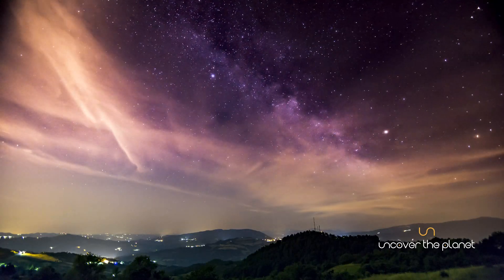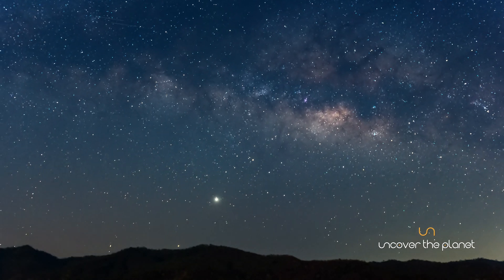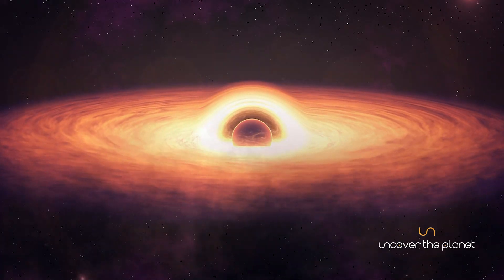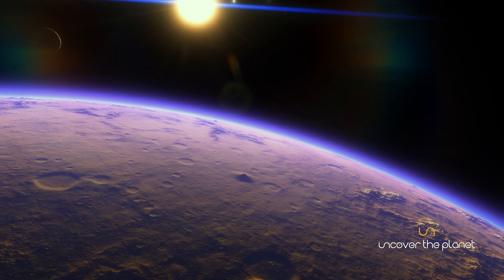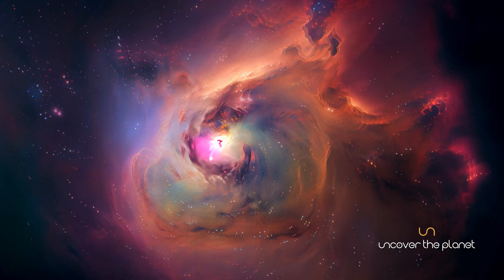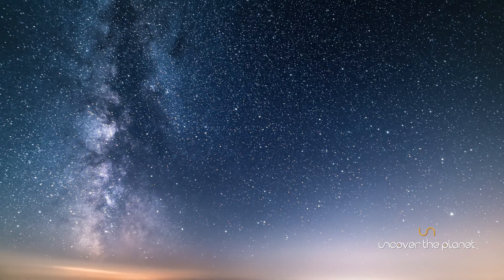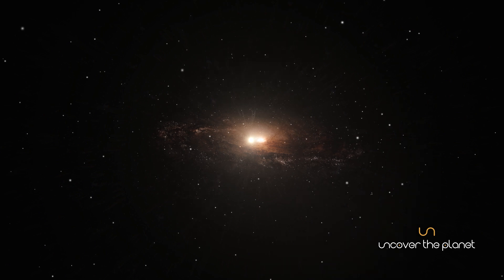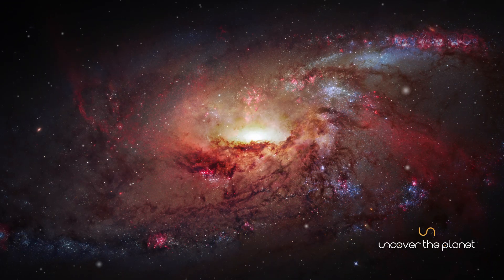Milky Way: Our Galaxy Home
Welcome to an inspiring journey through the cosmos. Today, we’ll explore our galactic home, the Milky Way.

Thank you for joining us on this journey.